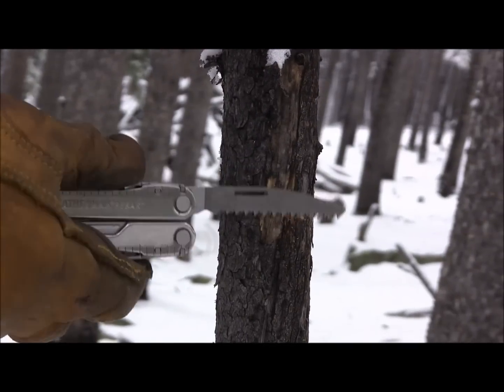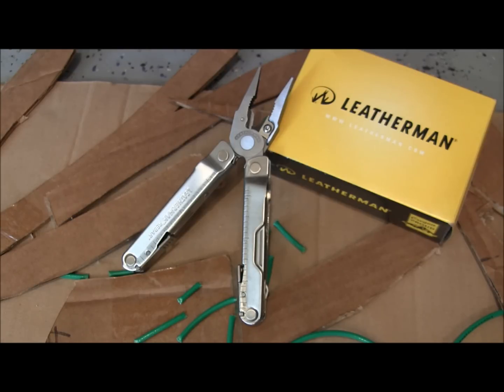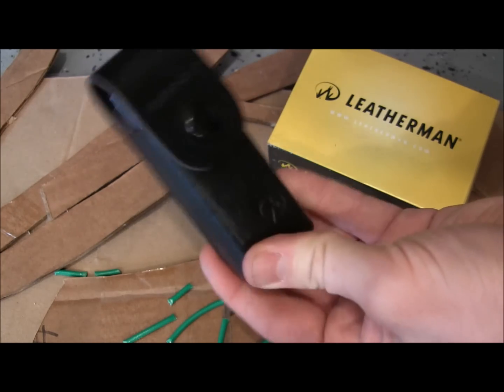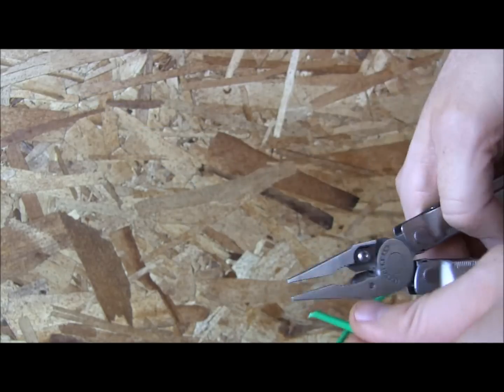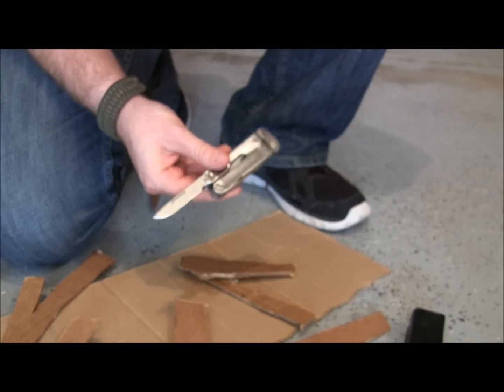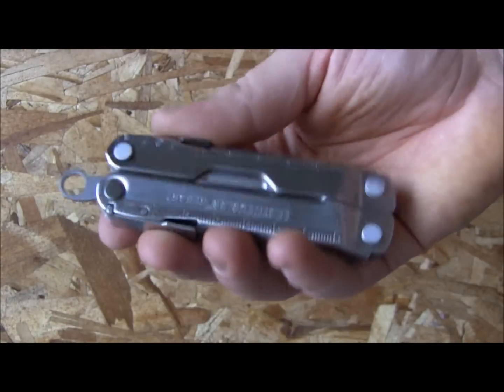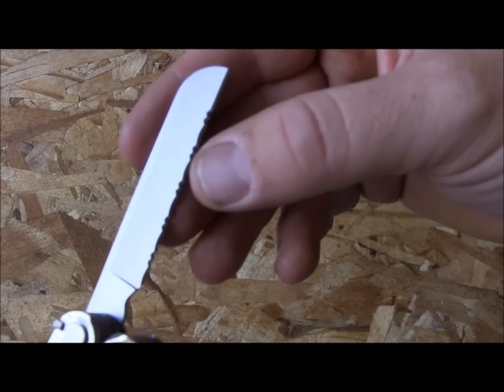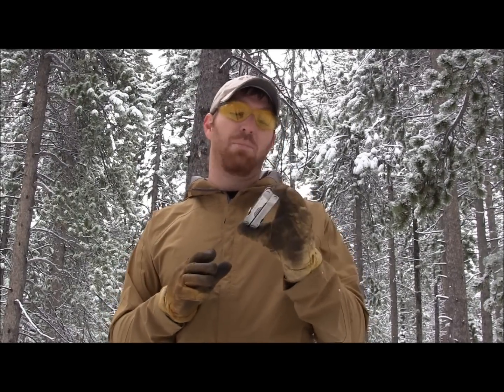Leatherman Rebar Field Test: Multi-Tool Greatness